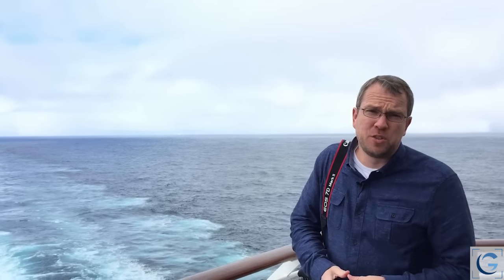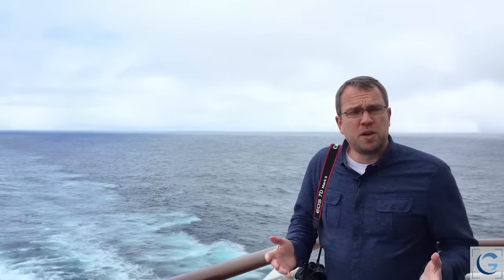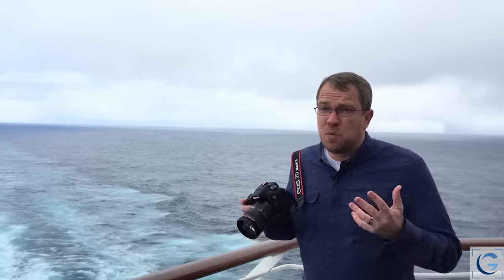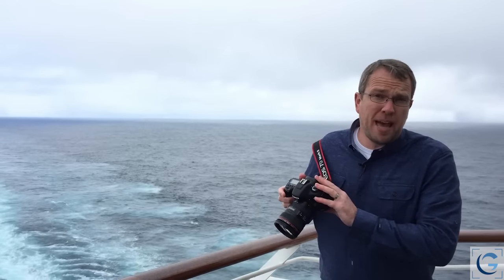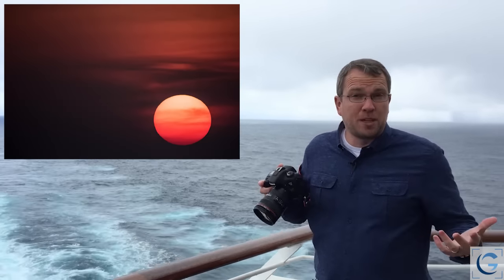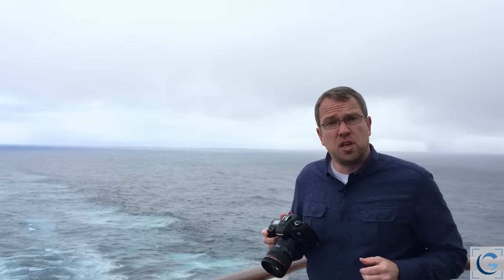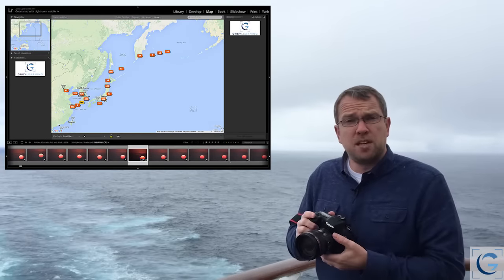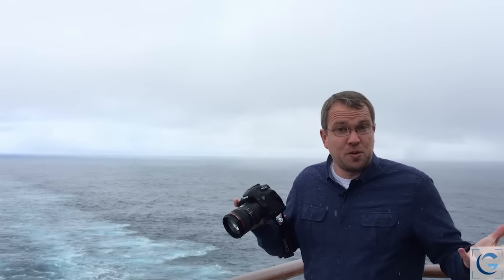International Date Line - Tim Grey TV Episode 17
Tim is confused about the date and time while crossing the International Date Line, in this episode of Tim Grey TV. In the process, he offers a reminder (and a couple of tips) about updating the time on your camera when crossing time zones.